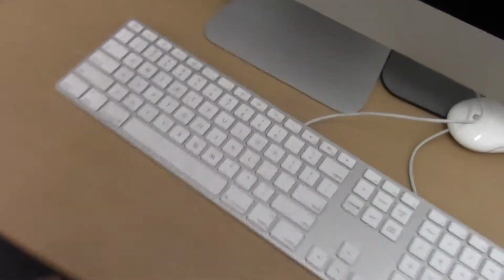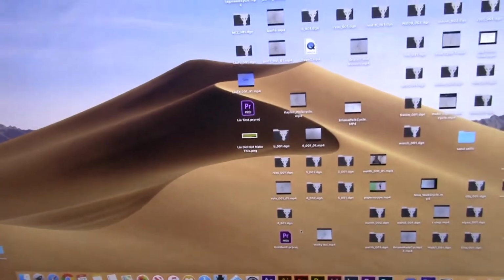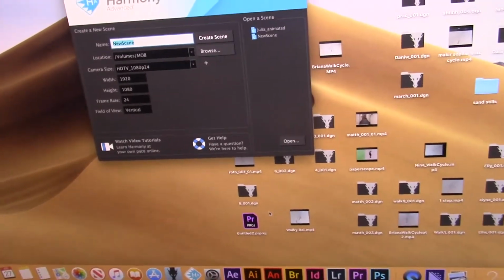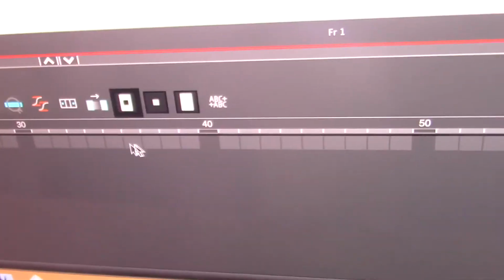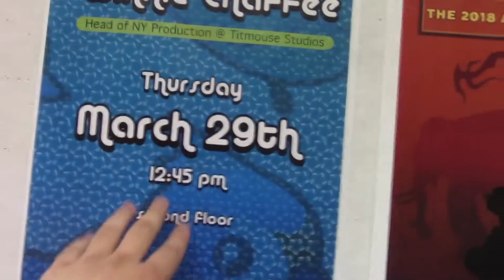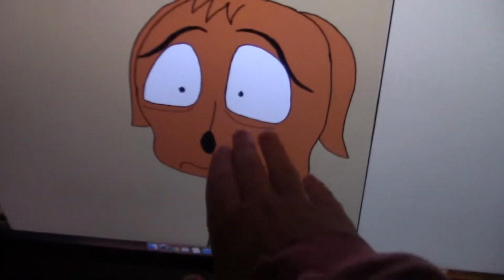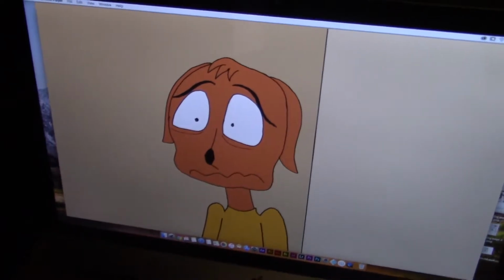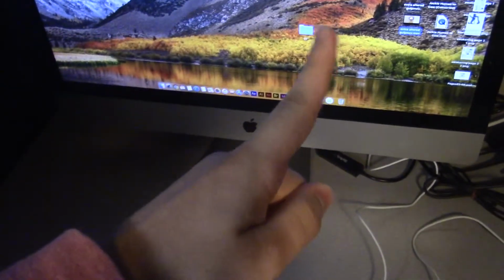Video Vlog: Animation Lab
I promised you guys I would make a video where I showcased the animation lab at DCAD, and here it is as promised. Now you all know where I go off to to make my animations. or did. Once I'm off at MICA, it's gonna be even better.